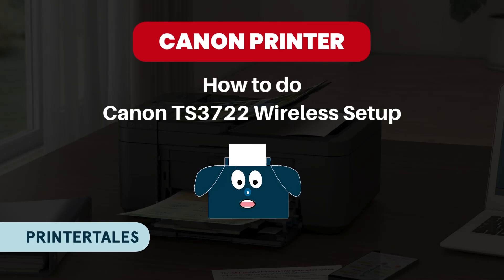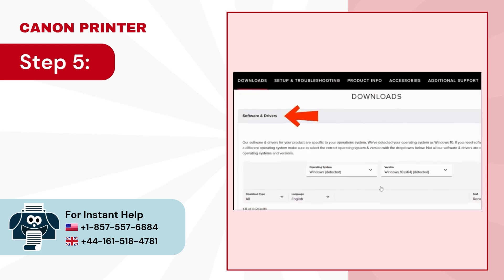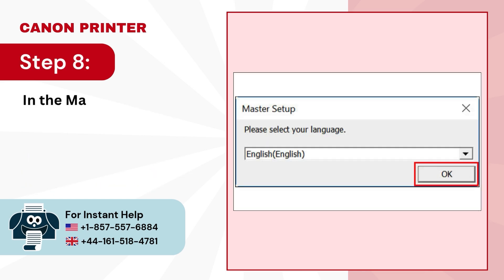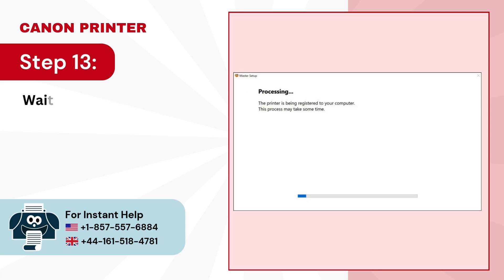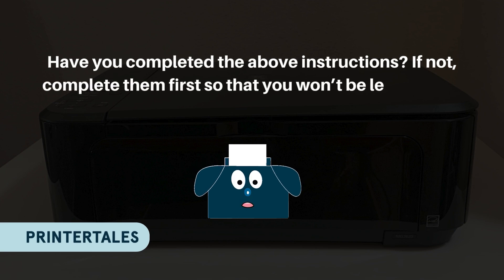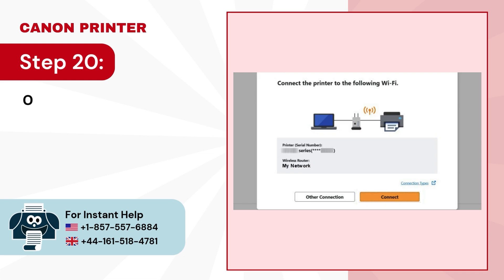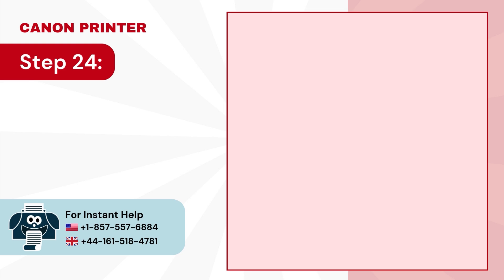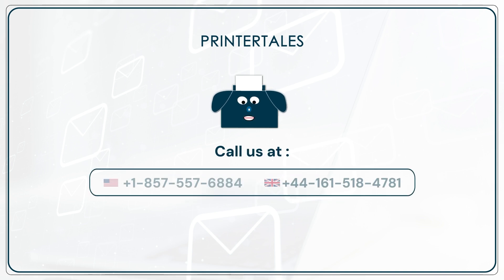How to Do Canon TS3722 Wireless (WiFi) Setup? | Printer Tales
Make the best of your Canon TS3722 printer by connecting it to Wi-Fi. Print with convenience from anywhere using various devices, including desktops, laptops, tablets, and smartphones.

Since the wires and cables no longer tangle, you can easily send print jobs without being close to your printer. If you are working from a small home office or a shared workspace, multiple users can access your printer while being connected to the same network.

Get ready to enjoy a clutter-free printing experience. Here is a full video tutorial on how to connect the Canon TS3722 to Wi-Fi.

Step 1 to Step 25 (0:00:12 - 0:03:06)

Watch the video to the end to learn how to connect the Canon TS3722 to Wi-Fi.

Are you facing trouble when connecting the Canon TS3722 to Wi-Fi?

We truly value your time and effort in watching this video. Thank you for choosing Canon.